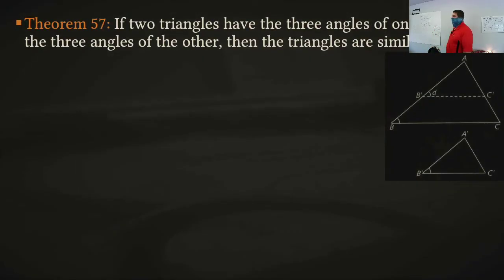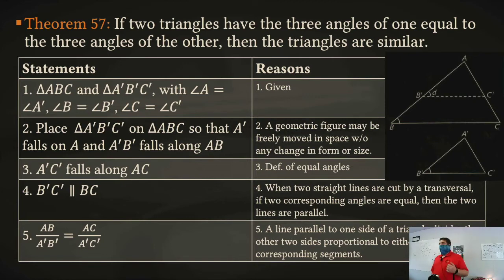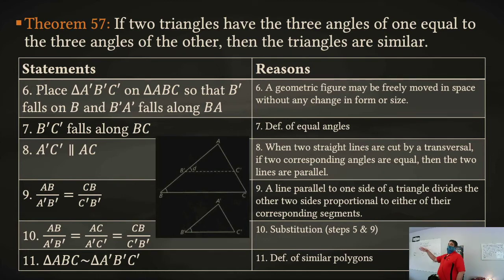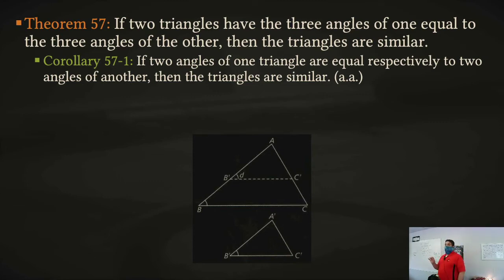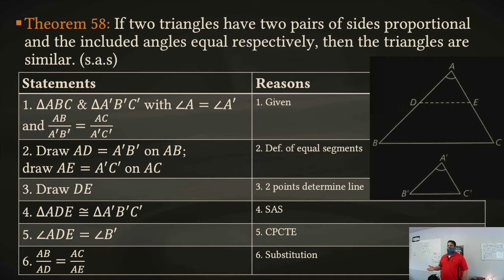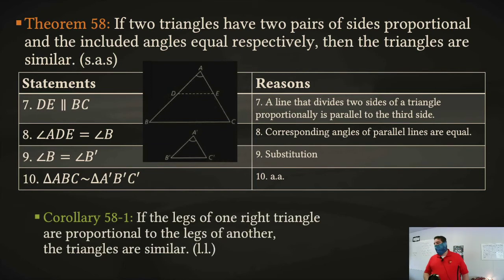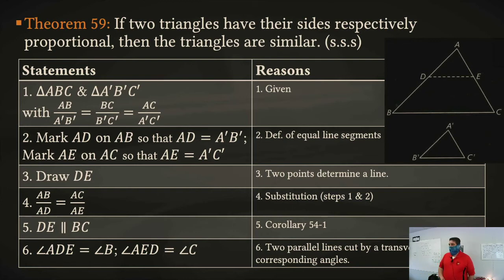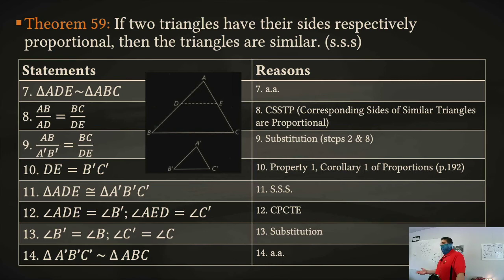2021 05 04 Geometry